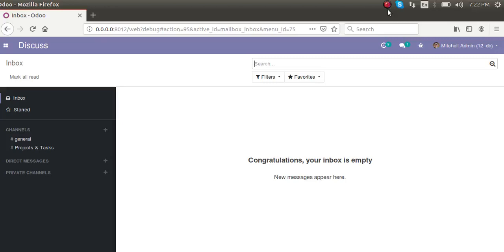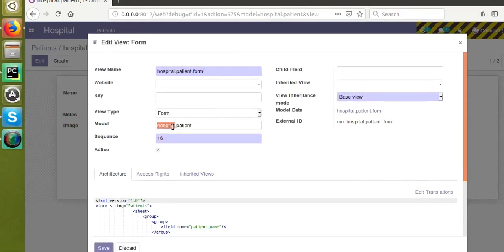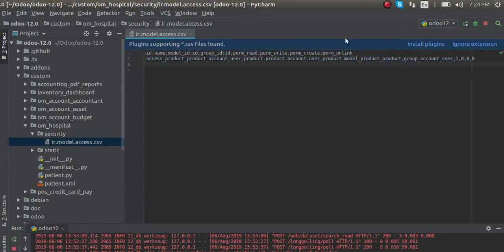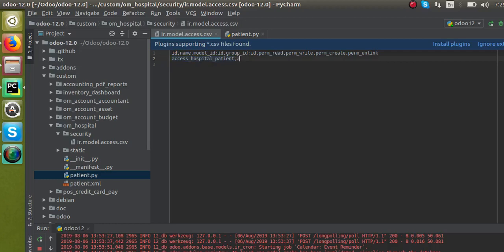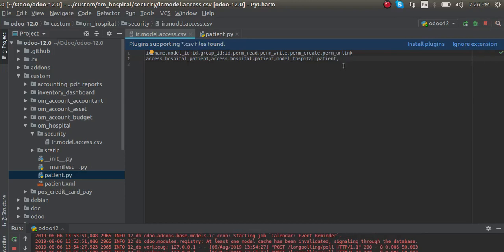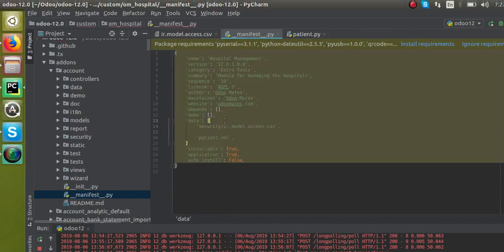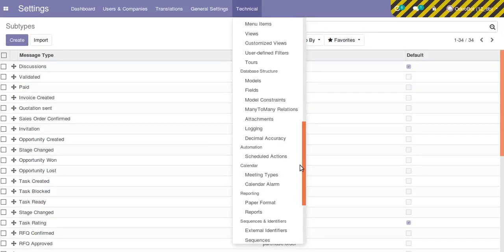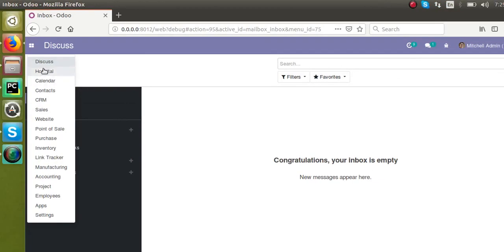How To Set Access Rights For Models in Odoo12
Setting access rights for the newly created model in Odoo12. Show to define the access right for the model. By default the model and menu was visible only in super user mode. After setting the access rights, menu and model is visible even without activating the super user mode.